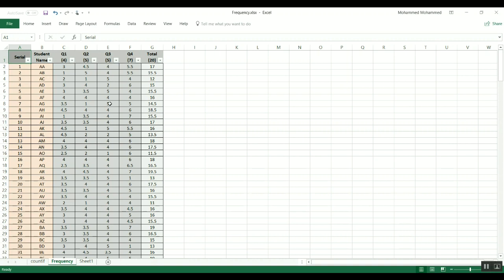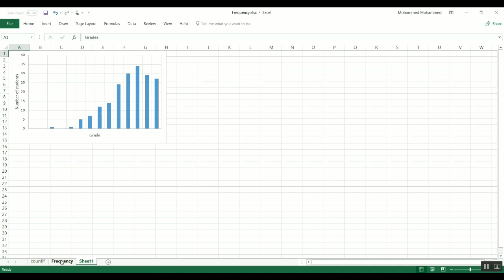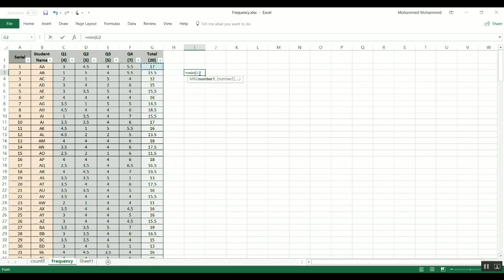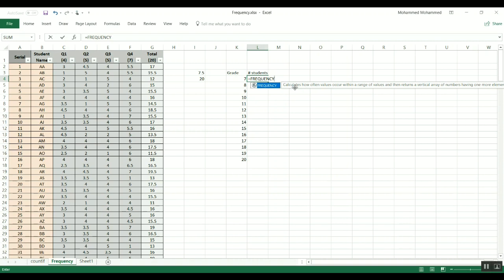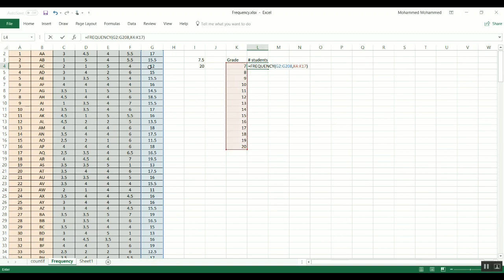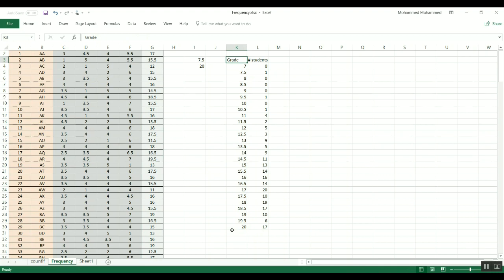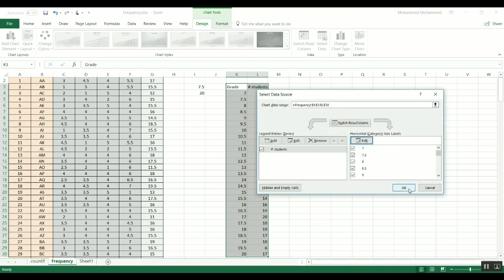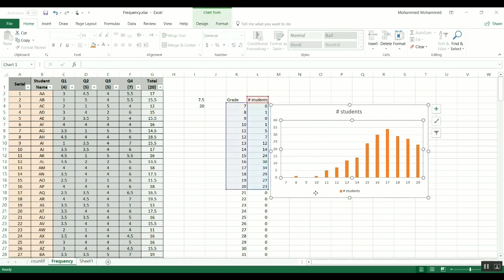Excel for Chemical Engineers | 44 | Using Frequency Function (in English)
This videos illustrates a useful function in Microsoft Excel which is "Frequency" function. It counts the number of cells with values within ranges specified by user. This is very helpful for researchers who have big data and need to get information out of it, and also for getting the distribution of exam grades as I do :)